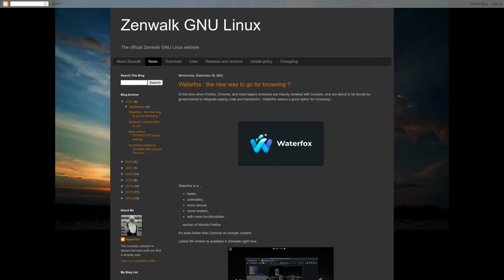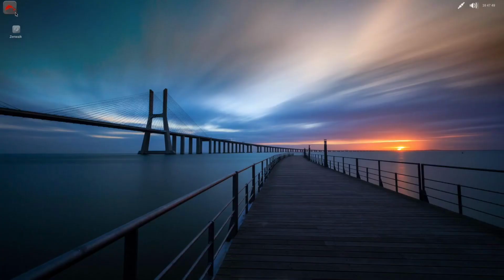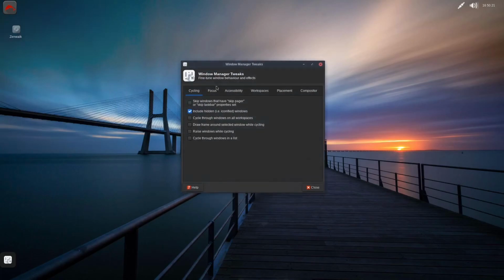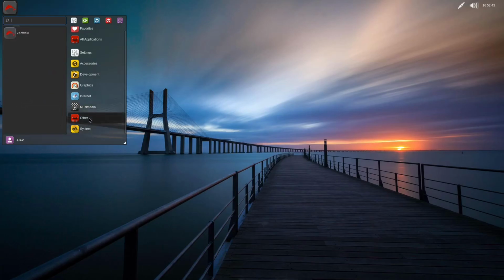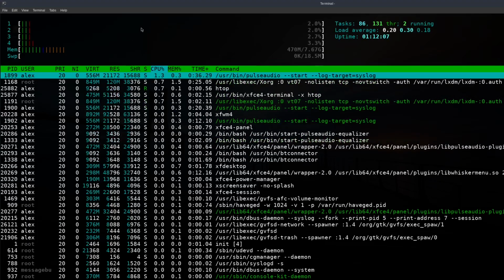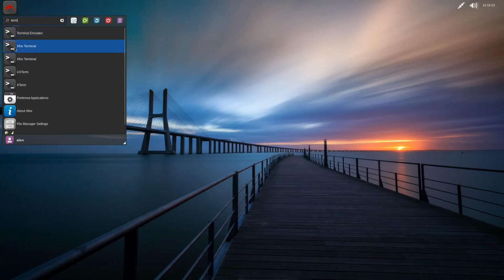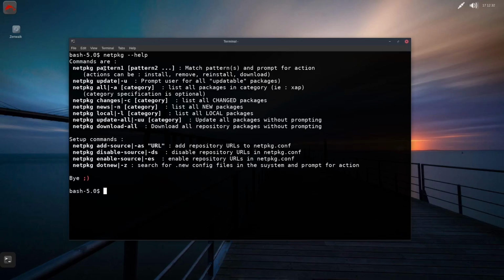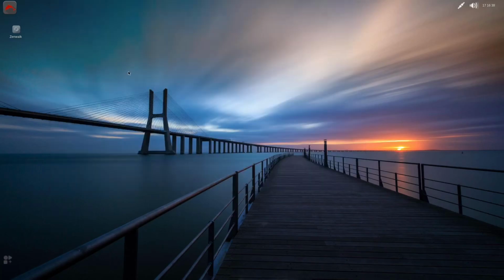Zenwalk Gnu Linux | FIrst Look Zenwalk Gnu Linux | Hard To Install | The Linux Tube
In 2004, Zenwalk was started as a personal project for learning purposes, with no commercial goal at all, no revenue at all, no sponsorship : just a spare time project for the love of Linux : building the purest Linux system for daily desktop use. It is still the case.

After a few years of development, in 2008 : Zenwalk became a fairly big project and gained a relatively good success as a desktop distribution, ranked between Ubuntu, Suse and so... , but she (Zenwalk is a girl) was about to loose her mind by forking to far away from Slackware. So I decided to slow down the enthusisam of some developers that were going too far from the Slackware philosophy. This made some of them go away, taking with them most of my original GPL code, and create their own Zenwalk fork...

### Show Links ###

### Channel Links ###